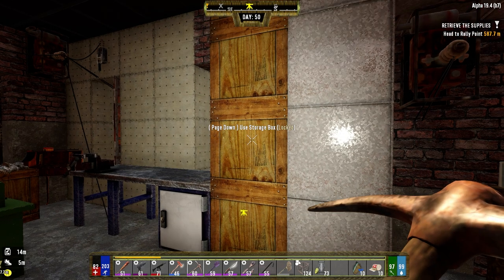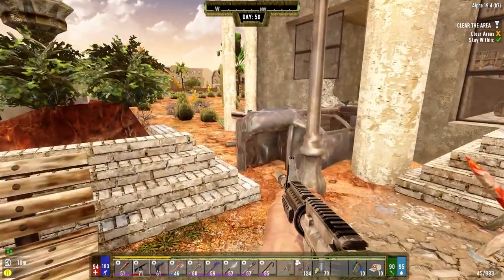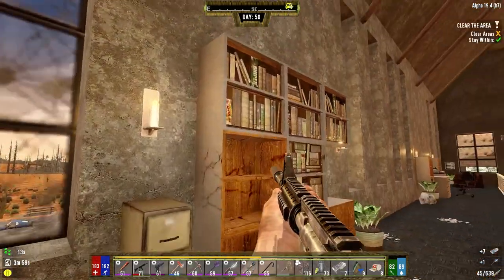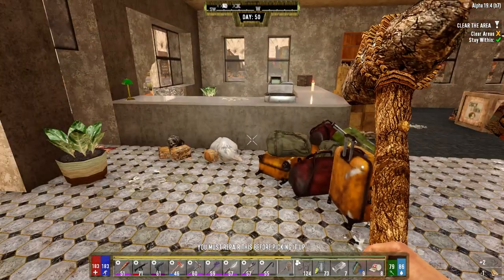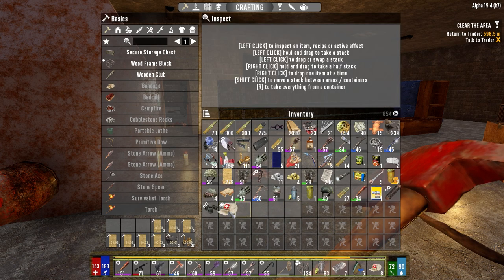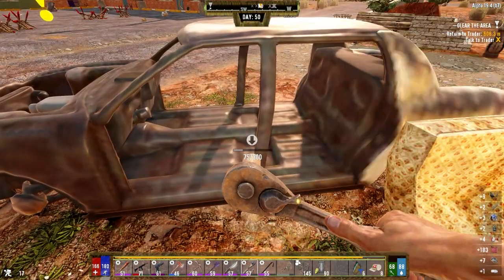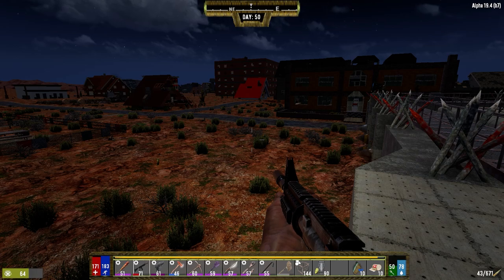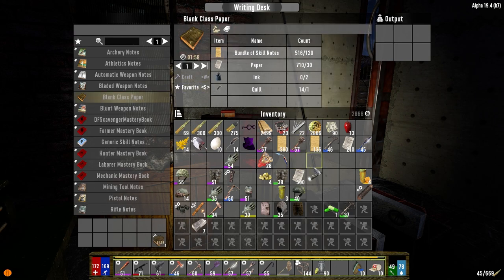Darkness Falls - 7 Days to Die - Ep50 - Library Run